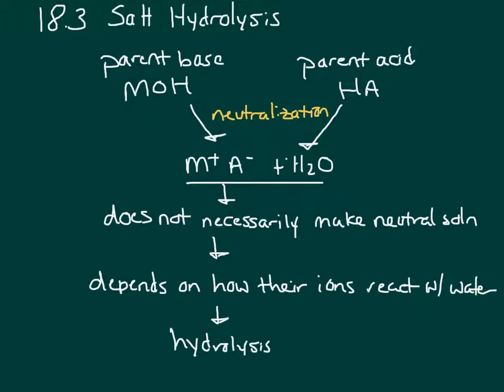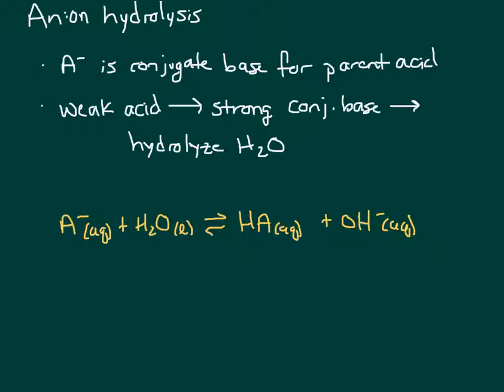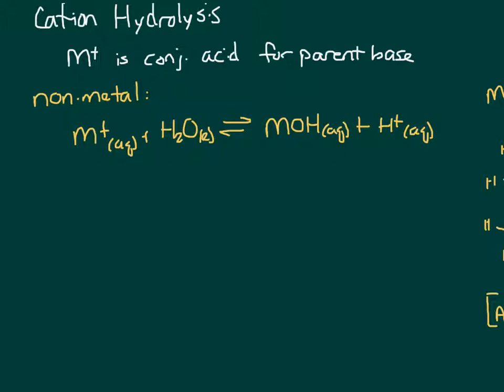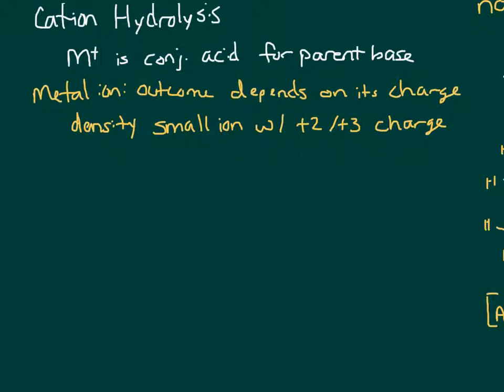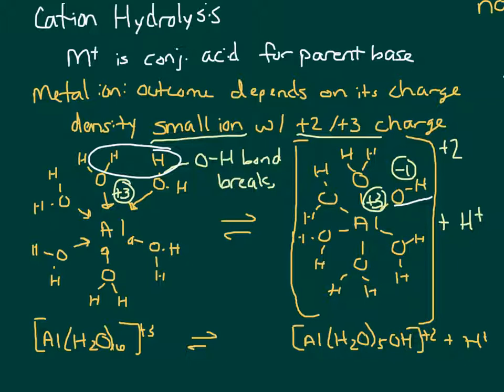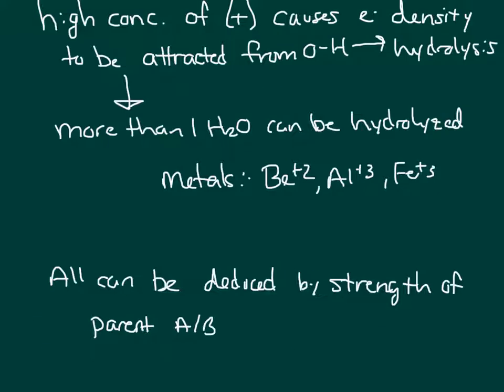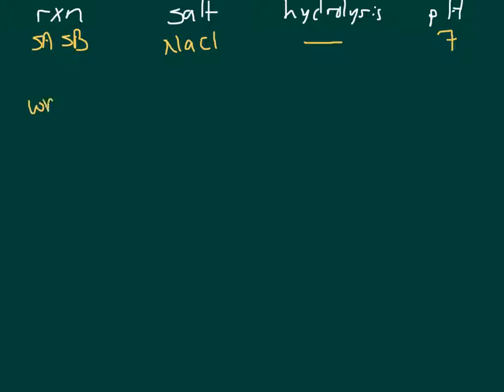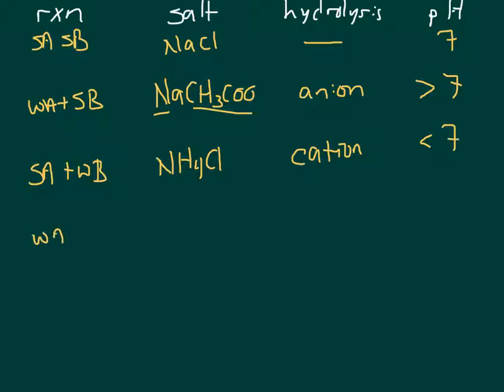18 3 salt hydrolysis